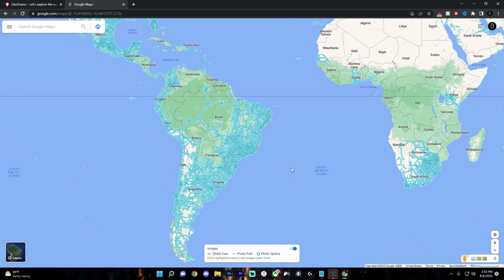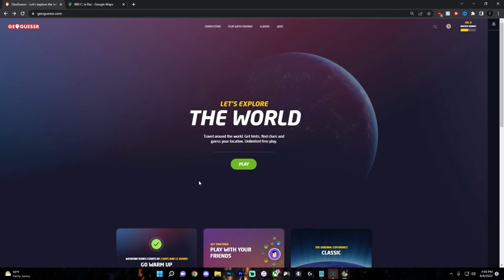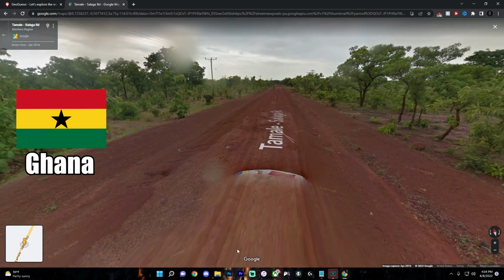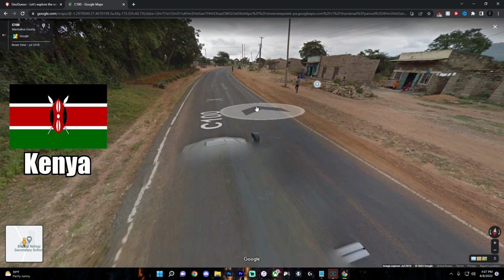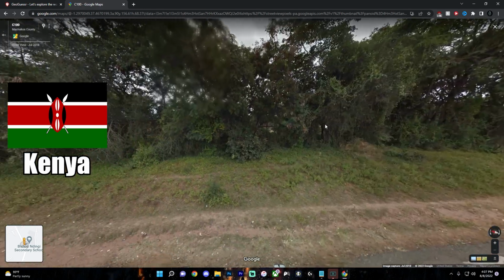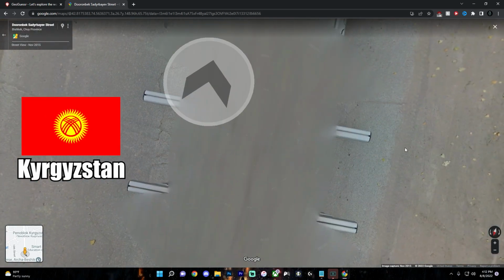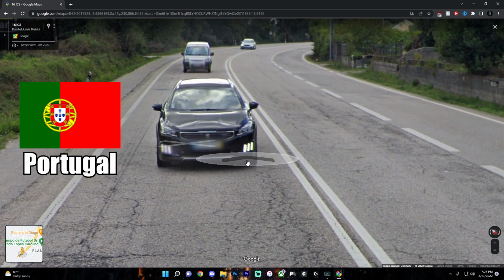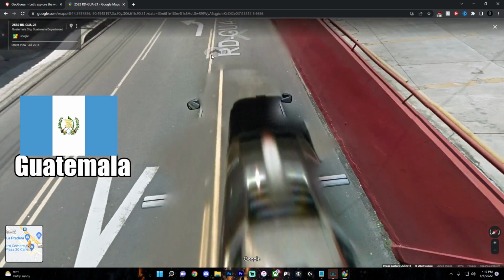How To *INSTANTLY* Guess *ANY* Country In GeoGuessr! | How To IMPROVE At GeoGuessr!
0:00 Intro
0:29 Country URL's
1:57 Nigeria
2:27 Uganda
2:50 Ghana
3:16 Senegal
3:53 Kenya
4:25 Mongolia
4:54 Kenya (again)
5:04 Kyrgyzstan
5:33 Albania
6:05 Spain
6:30 Portugal
7:23 Brazil
7:39 Guatemala
8:08 Outro